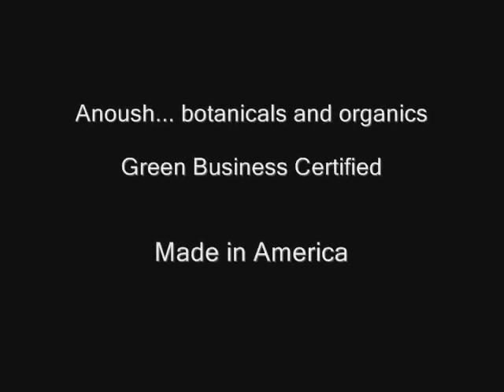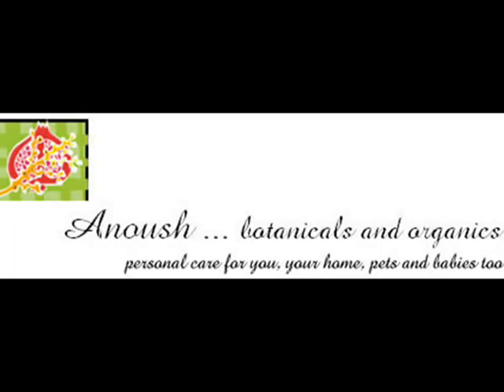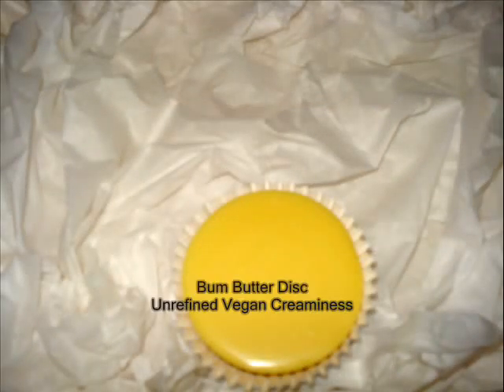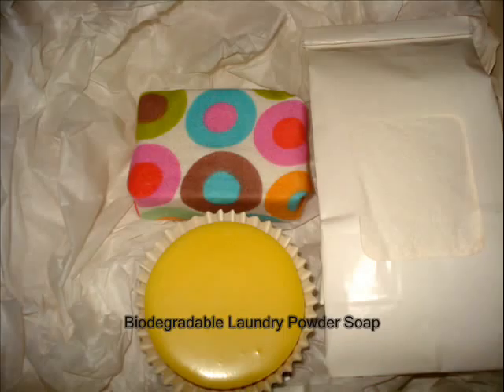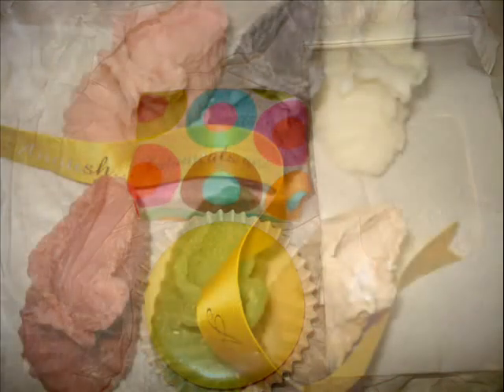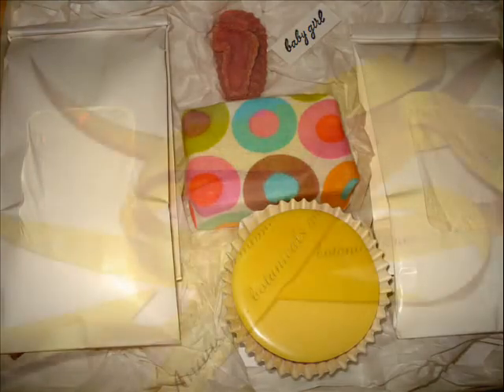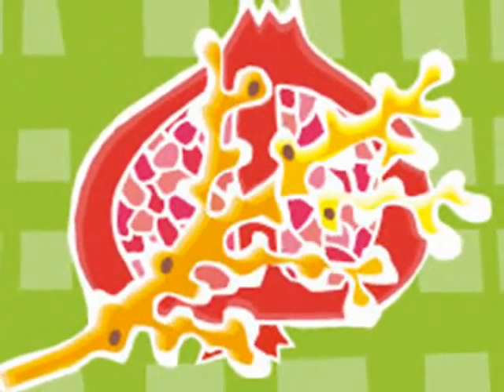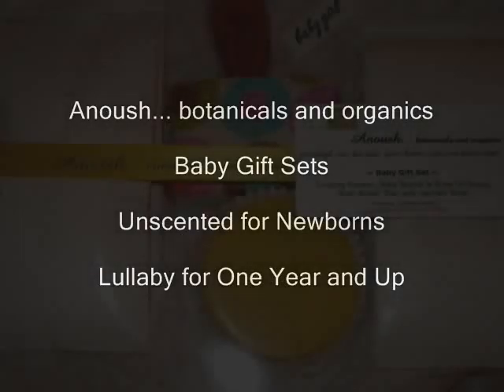Anoush... Baby Gift Sets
Anoush... botanicals and organics shows packaging
Proudly Handmade in America!